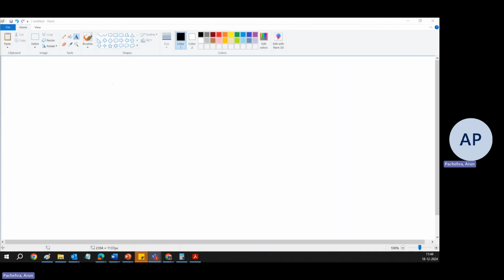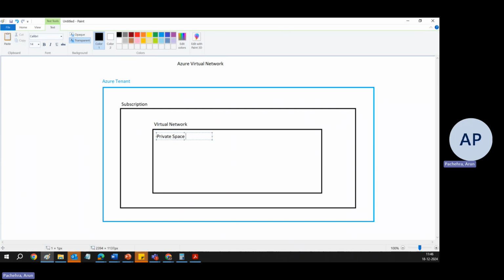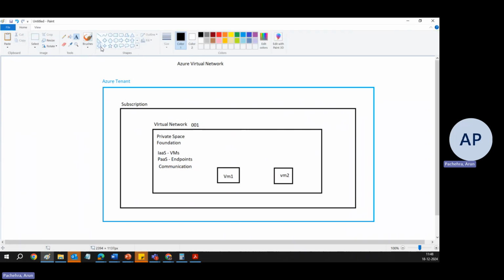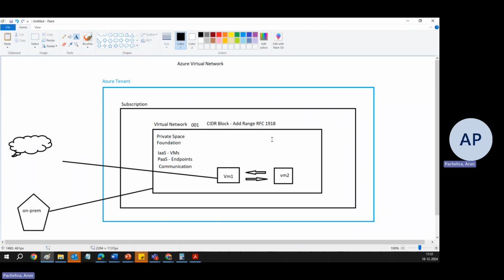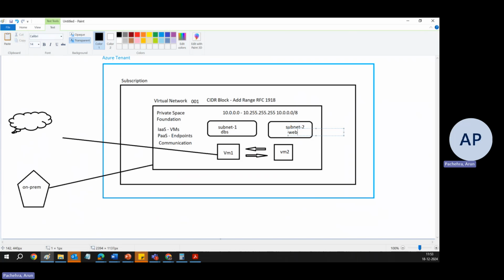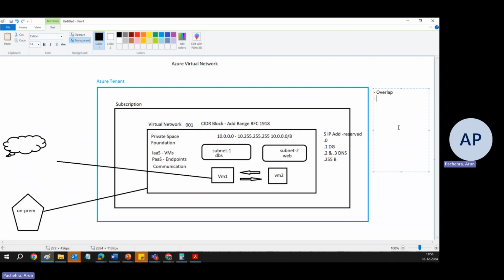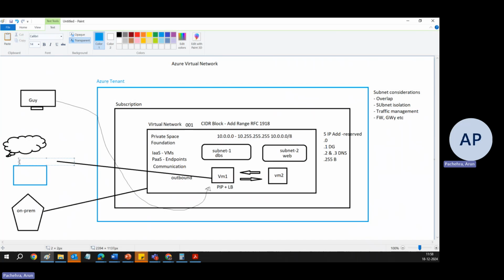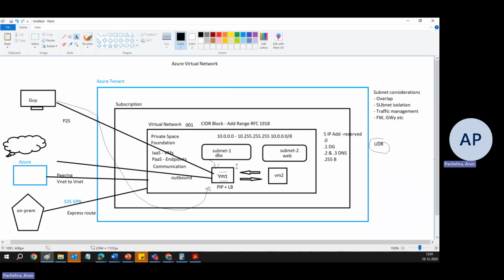Azure Virtual Network #1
Azure Virtual Networks (VNets) are the fundamental building block of your private network in Azure. VNets enable you to build complex virtual networks that are similar to an on-premises network, with other benefits of Azure infrastructure such as scale, availability, and isolation.

Each VNet you create has its own CIDR block and can be linked to other VNets and on-premises networks as long as the CIDR blocks don't overlap. You also have control of DNS server settings for VNets, and segmentation of the virtual network into subnets.

Capabilities of Azure Virtual Networks
Azure VNets enable resources in Azure to securely communicate with each other, the internet, and on-premises networks.

Communication with the internet. All resources in a VNet can communicate outbound to the internet, by default. You can communicate inbound to a resource by assigning a public IP address or a public Load Balancer. You can also use public IP or public Load Balancer to manage your outbound connections.
Communication between Azure resources. There are three key mechanisms through which Azure resource can communicate: VNets, VNet service endpoints, and VNet peering. Virtual Networks can connect not only VMs, but other Azure Resources, such as the App Service Environment, Azure Kubernetes Service, and Azure Virtual Machine Scale Sets. You can use service endpoints to connect to other Azure resource types, such as Azure SQL databases and storage accounts. When you create a VNet, your services and VMs within your VNet can communicate directly and securely with each other in the cloud.
Communication between on-premises resources. Securely extend your data center. You can connect your on-premises computers and networks to a virtual network using any of the following options: Point-to-site virtual private network (VPN), Site-to-site VPN, Azure ExpressRoute.
Filtering network traffic. You can filter network traffic between subnets using any combination of network security groups and network virtual appliances.
Routing network traffic. Azure routes traffic between subnets, connected virtual networks, on-premises networks, and the Internet, by default. You can implement route tables or border gateway protocol (BGP) routes to override the default routes Azure creates